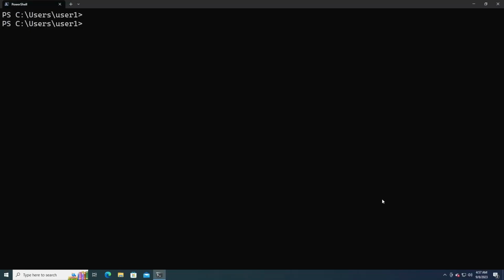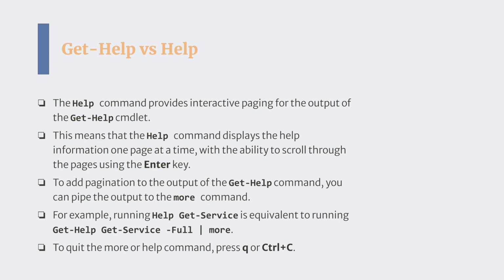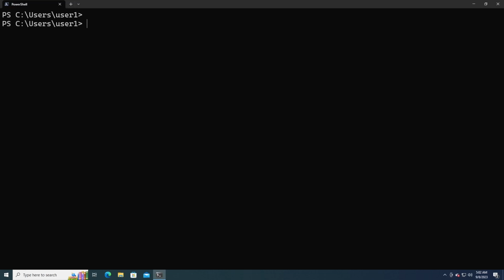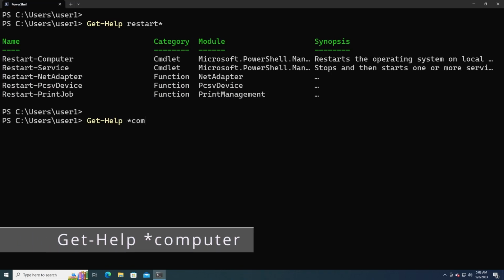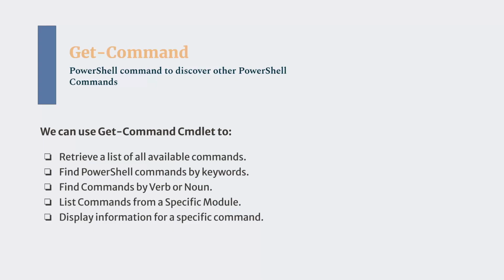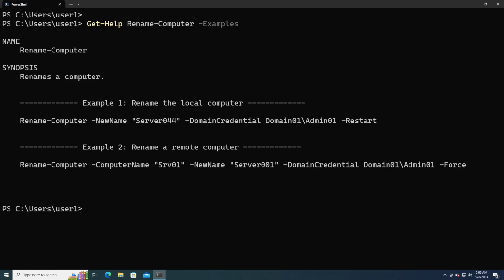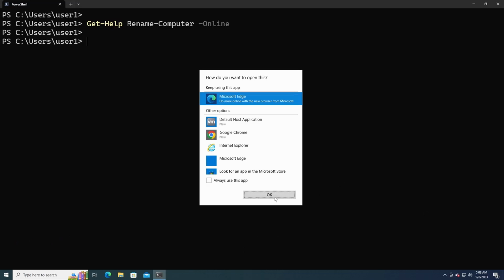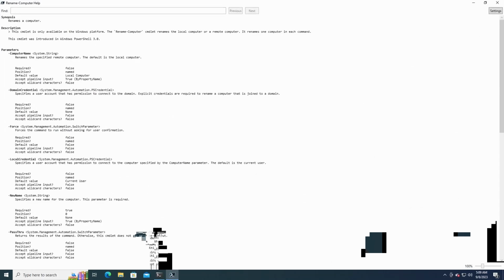Get-Help: PowerShell Help Command Tutorial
Welcome to another PowerShell tutorial! In this video, you will learn how to use the Get-Help command to find commands and view help files in PowerShell. The Get-Help command is a powerful tool that can help you to learn about PowerShell commands and their syntax. By the end of this video, you will be able to:

- Find commands by name.
- View the help documentation for a command.
- Specify the view that you want to use.
- Use the -Online, -Parameter, and -ShowWindow parameters.

If you are new to PowerShell, or if you want to learn more about the Get-Help command, then this video is for you.

*Timestamp*
00:00 - Intro.
00:30 - Updating the PowerShell Help with the Update-Help Command.
01:02 - Get-Help vs. Help: What's the Difference?
01:30 - Find Commands (Help Topics) by Keywords.
03:12 - Using Get-Help to View Help Files.
05:07 - Outro.